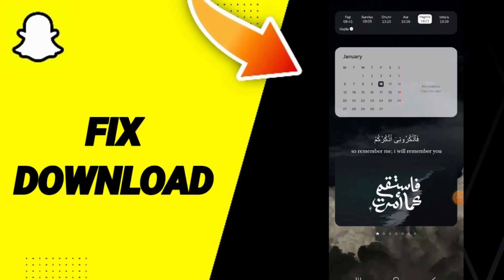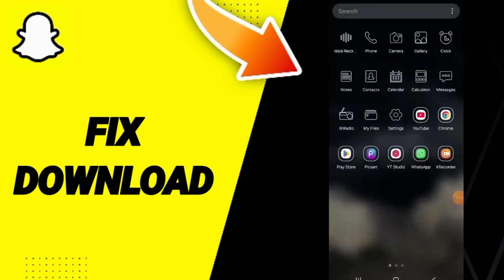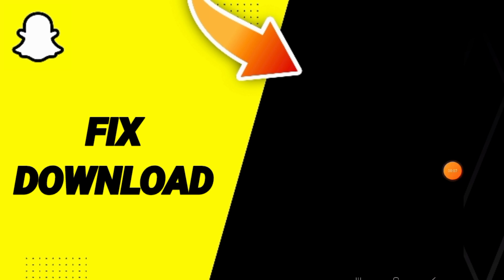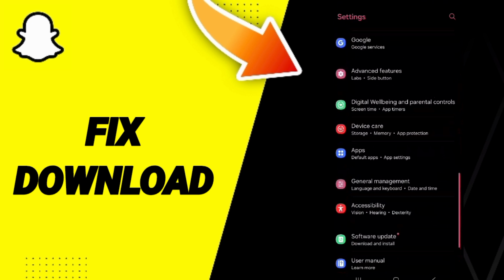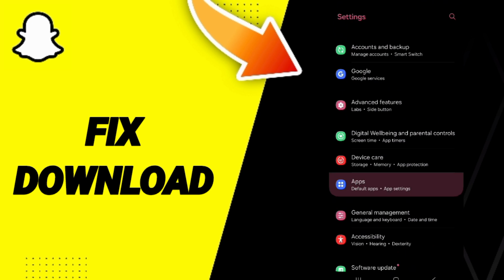How To Fix Download On Snapchat App 2025